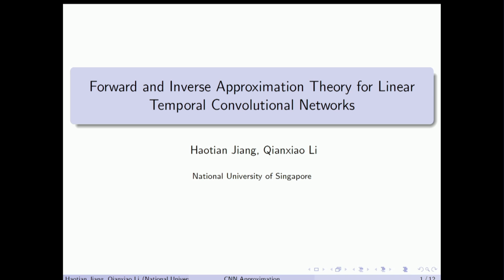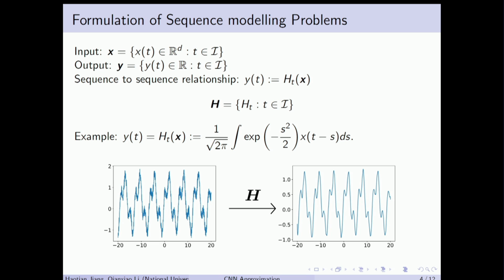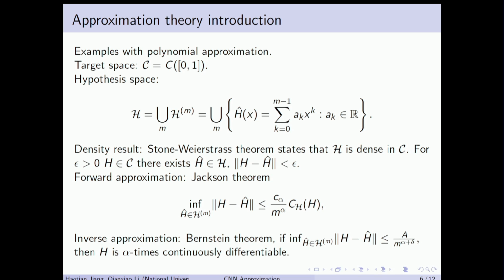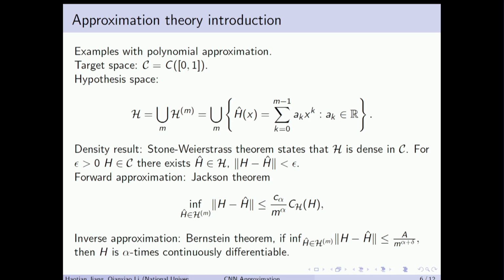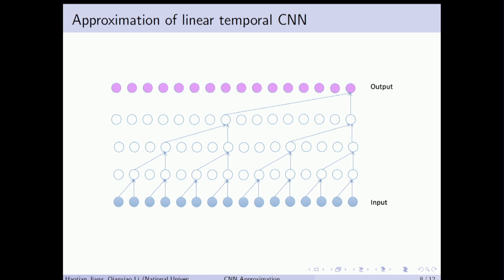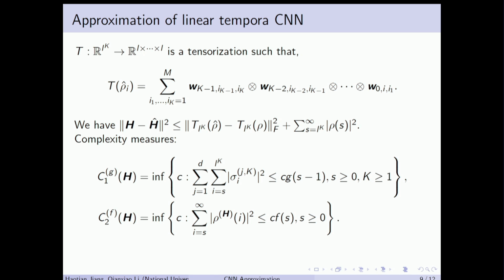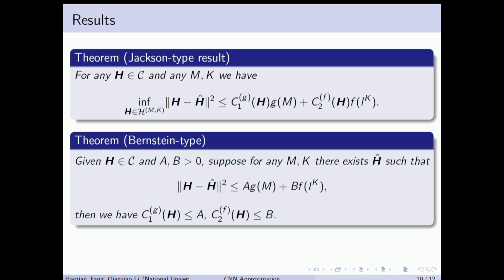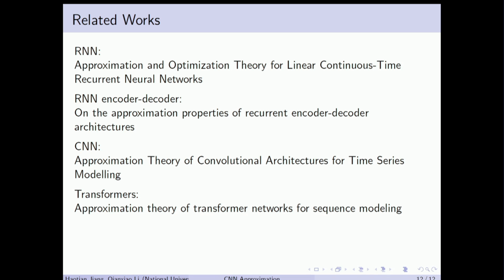Forward and Inverse Approximation Theory for Linear Temporal Convolutional Networks